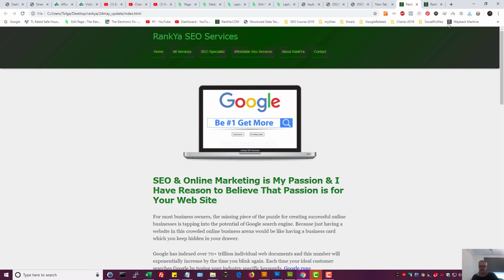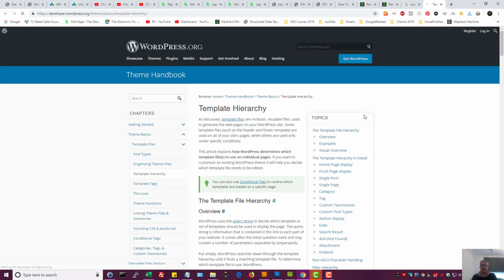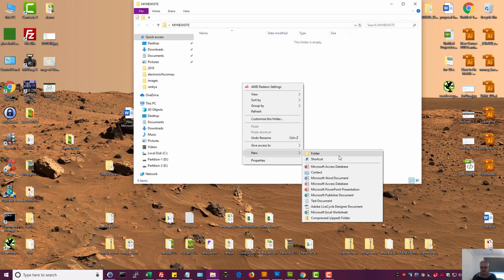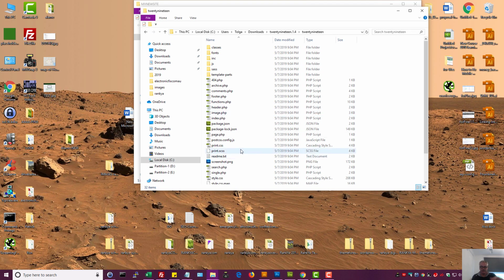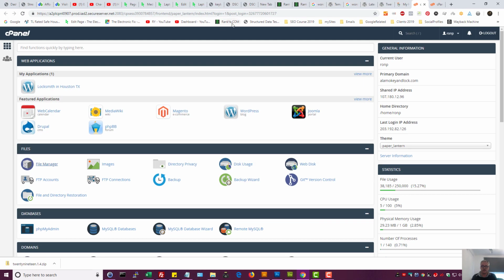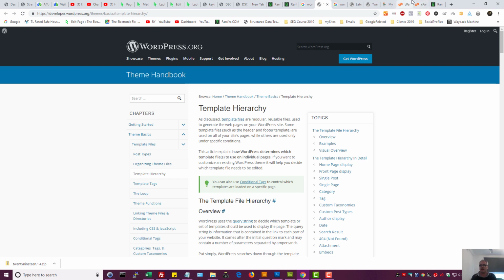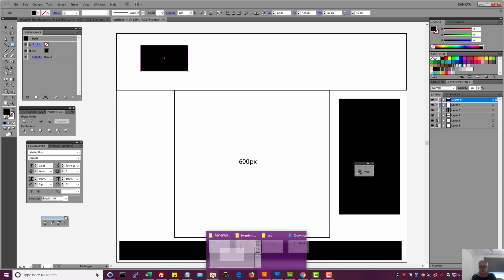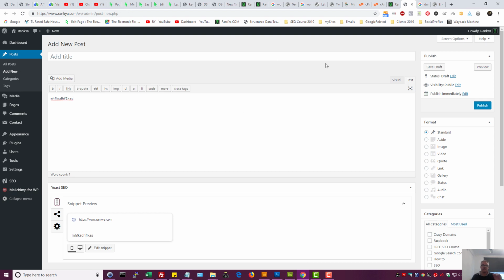How to Move HTML Site to WordPress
Easiest way to move an HTML site to WordPress is perhaps finding WordPress plugins and or finding software that can assist moving an HTML built website to wordpress CMS. Because doing things from scratch will require advanced coding skills and understanding of how WordPress works.

To be able to move static HTML built website to WordPress, first, you need to learn about how WordPress template structure works: